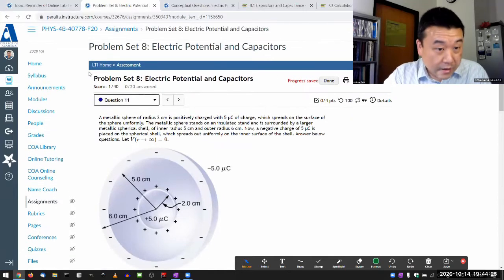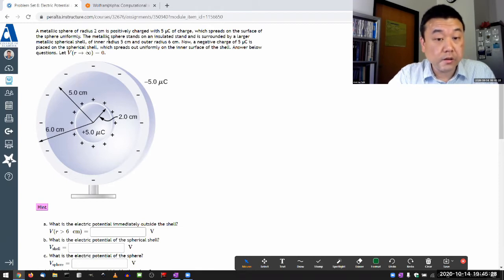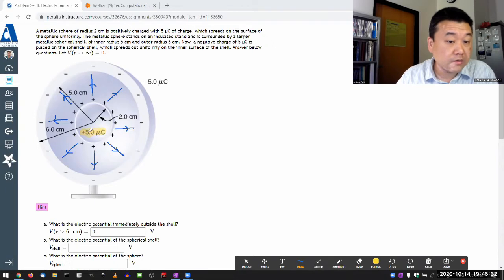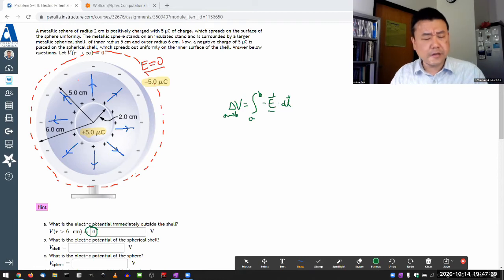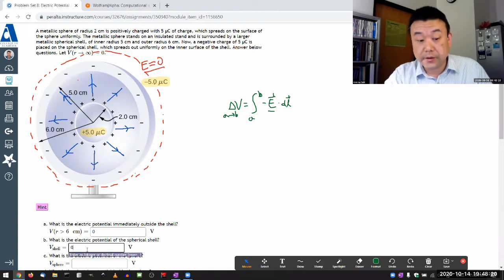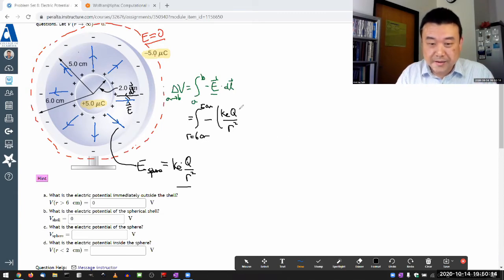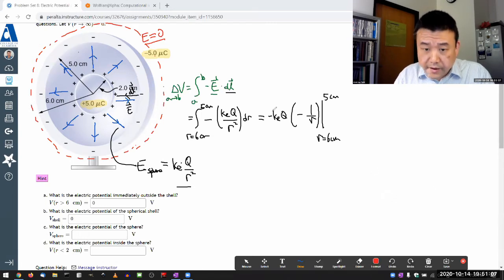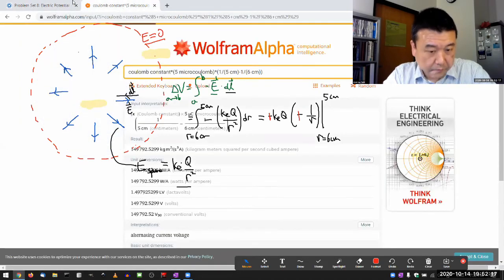Physics 4B - OpenStax University Physics Vol 2, Chapter 7, Problem 60